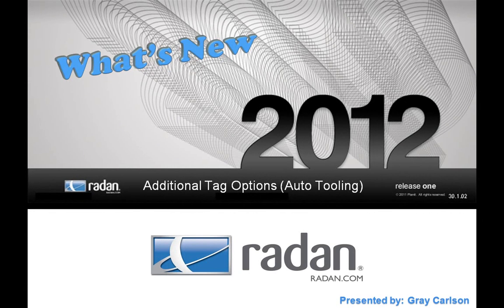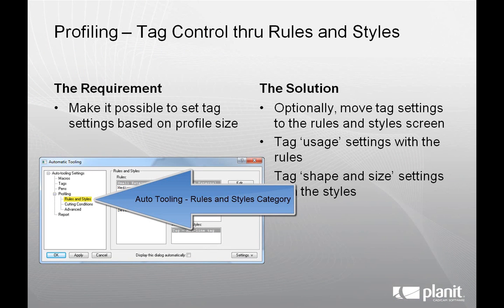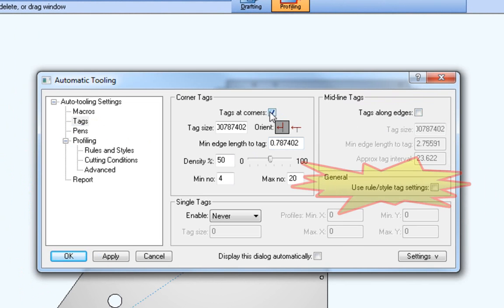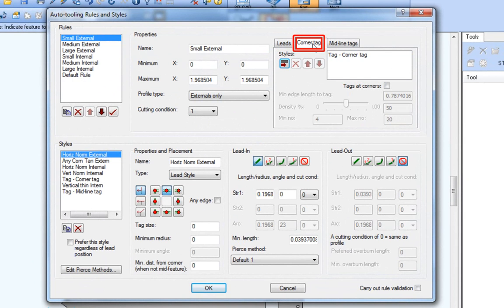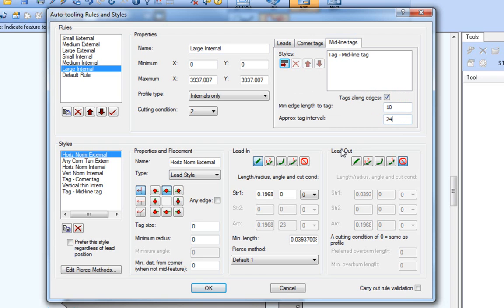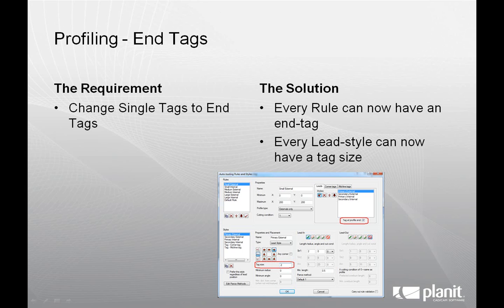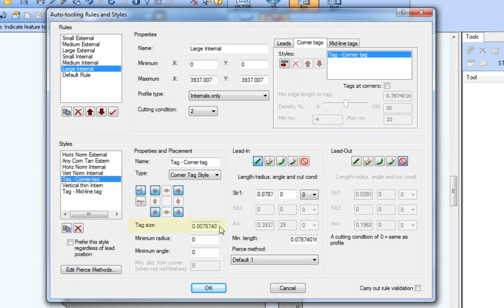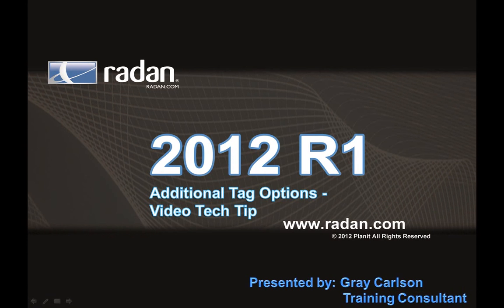Tags Styles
Tech video illustrating Auto Tooling Tags using Rules and Styles.